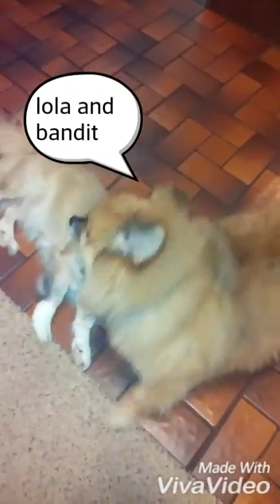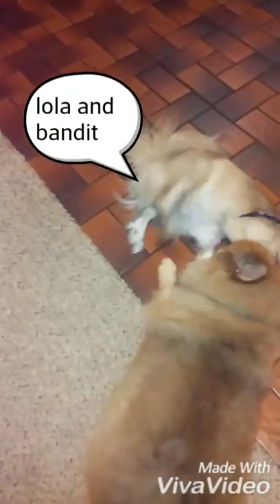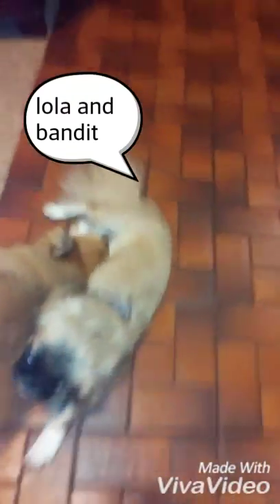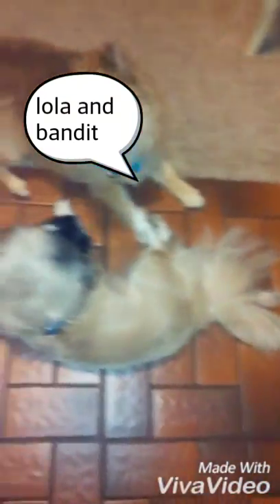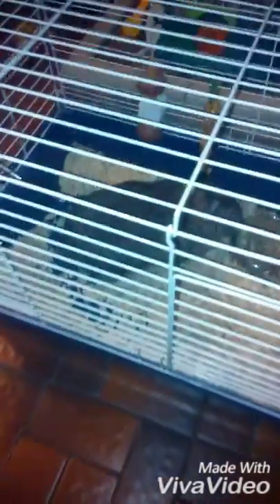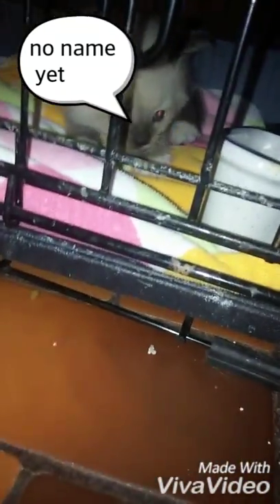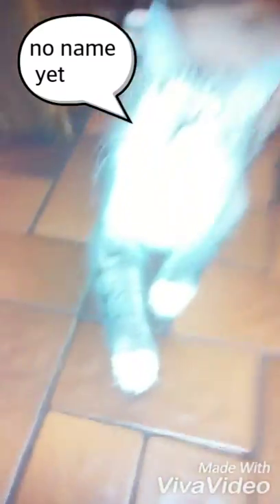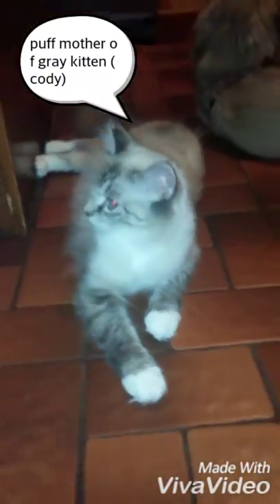All my pets!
Edited but viva vidio